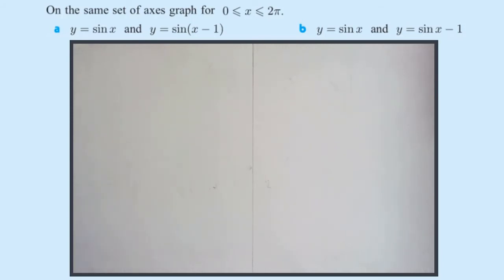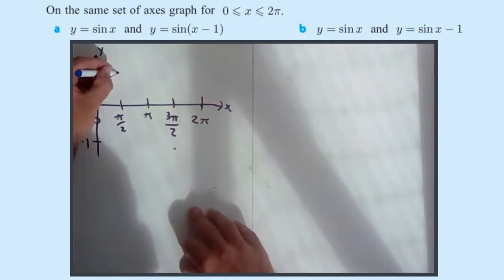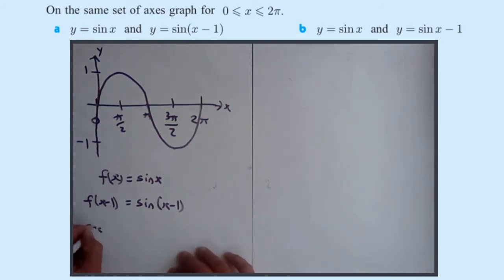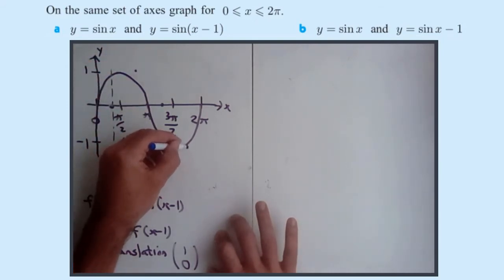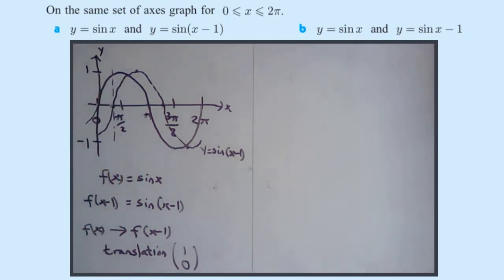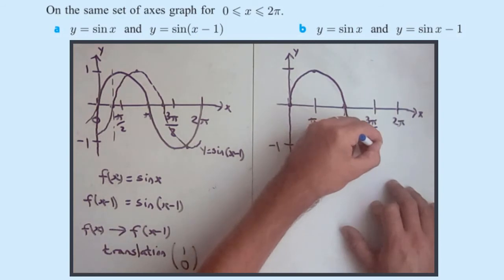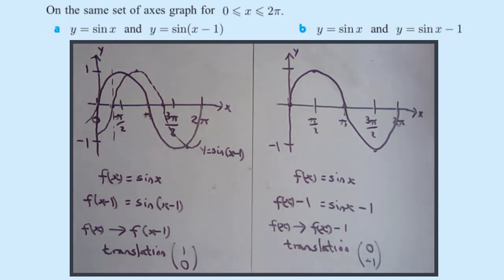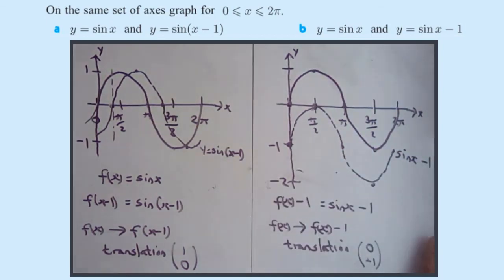Sketch simple translations of sinx